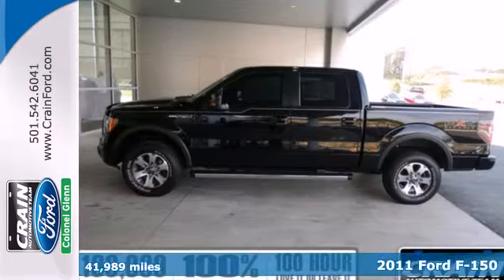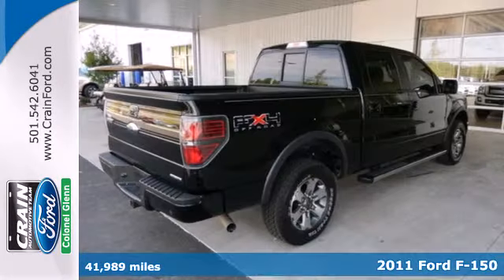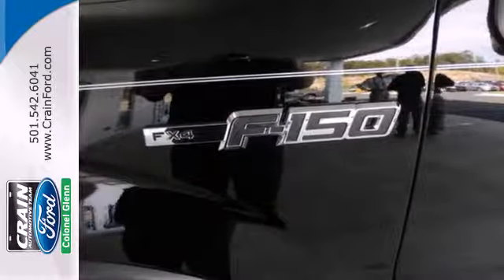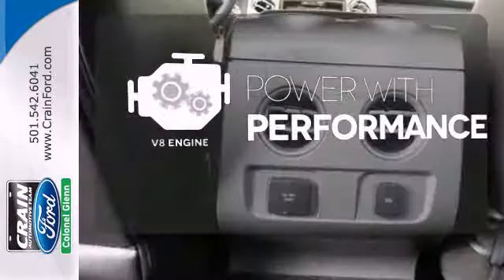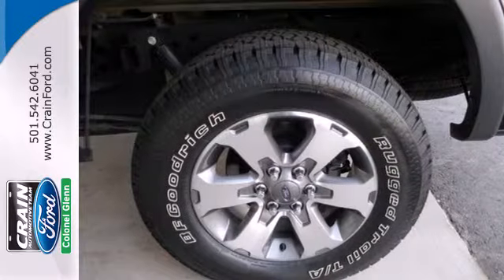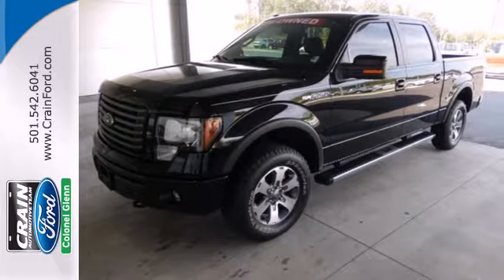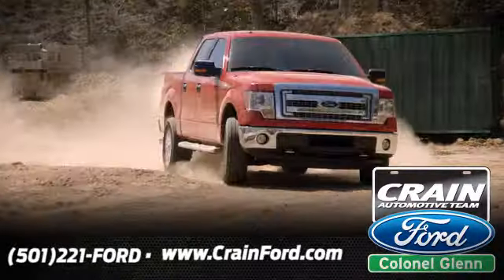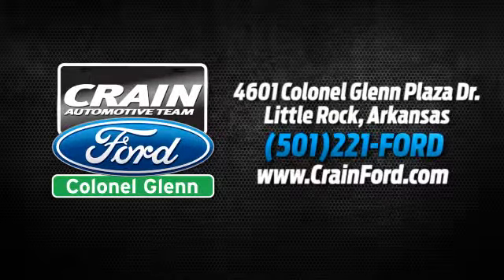2011 Ford F-150 Little Rock AR Bryant, AR 3FT8907A - SOLD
Year: 2011
Make: Ford
Model: F-150
Trim: FX4
Engine: 5.0L V8 FFV Engine
Transmission: Automatic
Color: Black
Interior: Unknown
Mileage: 41989
Stock #: 3FT8907A

Address:
4601 Colonel Glenn Plaza Dr.